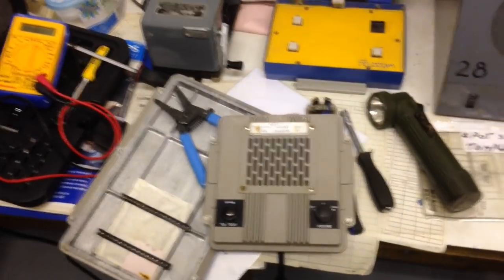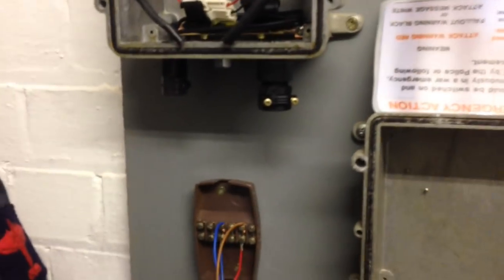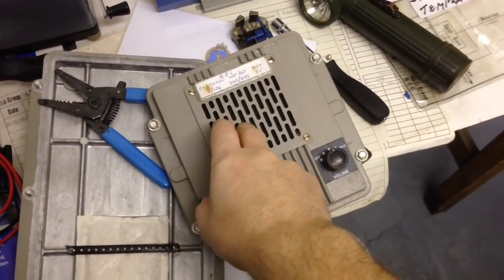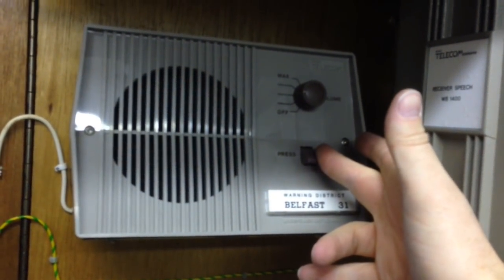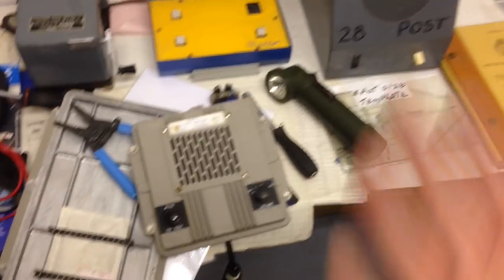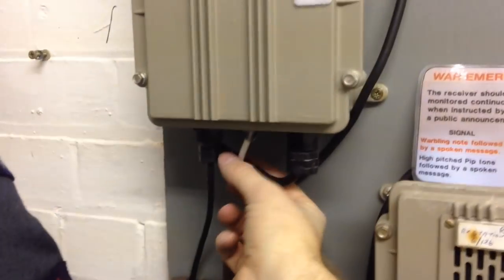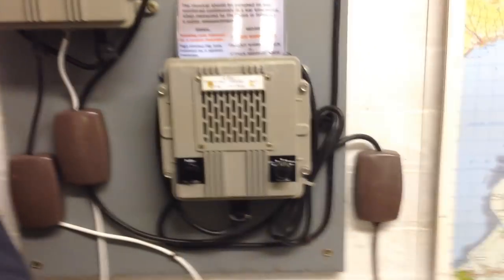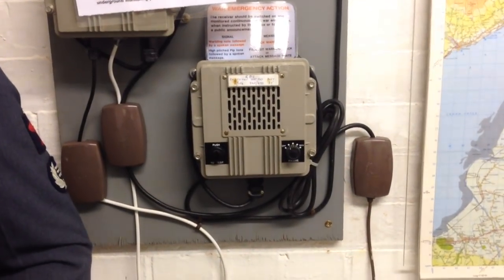Re-Wiring The WB1401 Warning Broadcast Receiver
Quick video showing the process of getting our WB1401 working again. First time it has played any of the warning messages since 1991.